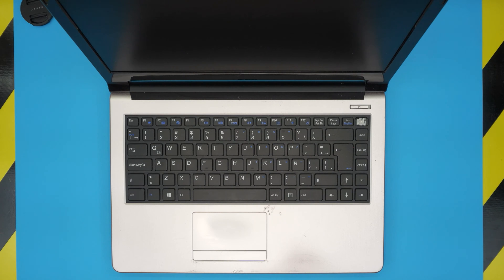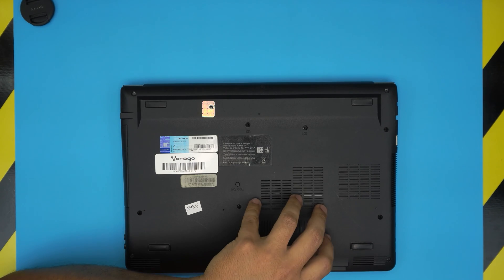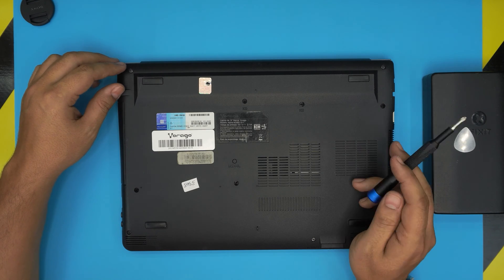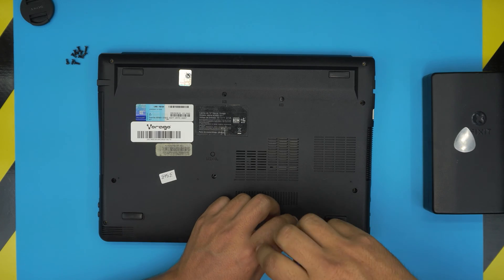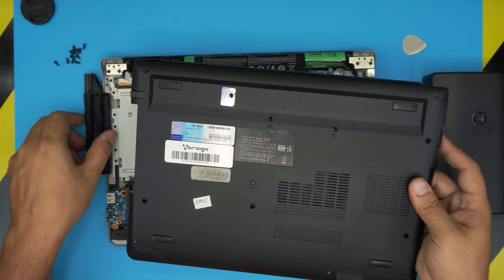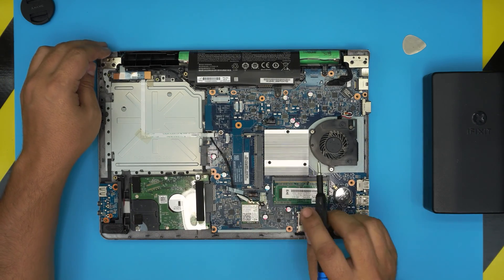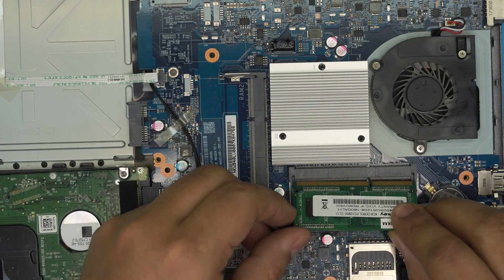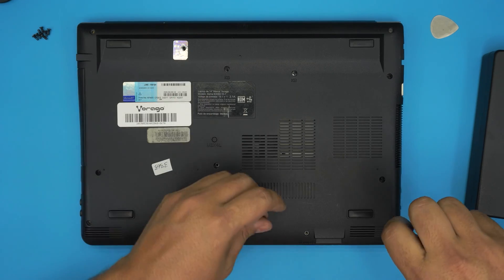Vorago Alpha N3060 Ram Upgrade 🚩Step by Step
In this video i will show you how to upgrade the ram for Vorago Alpha N3060 laptop STEP By STEP.
👉 links:
🔵 8GB RAM

› Bitcoin: 1Gc6ekScTjvcnSHoFGvu7nbBo3cyYzfsAL
› Ether (ETH): 0x9dd9F855DAE0586980Ef7786E53e4E275BdC6985
› Litecoin (LTC): LTFQ14vaan4Fc3QqW3cn4NnWV7cvgrXWhk
› Bitcoin cash (BCH): qp4mecuy2q2rqvctdpuv5m0m05y6r8g64c3a48gf78
› TrueUSD (TUSD): 0x9dd9F855DAE0586980Ef7786E53e4E275BdC6985
› XRP (ripple) : rNBVHSfb3iZXYaWm491zVBzYfaxnNnAoCs
› Doge coin: DGspV9CkUqYJUb4ygNVz4aekmgmq5i12Pe